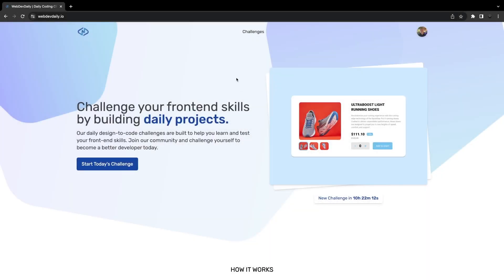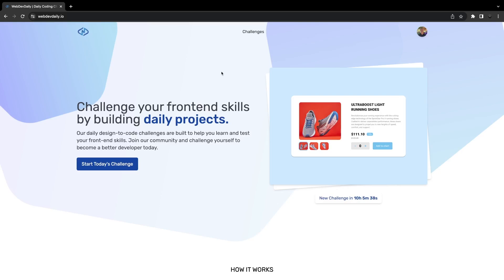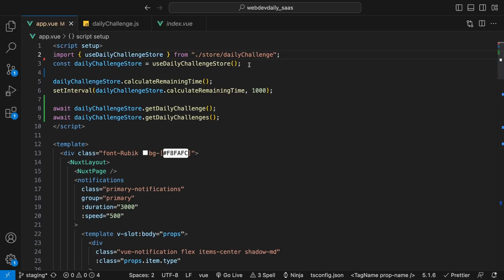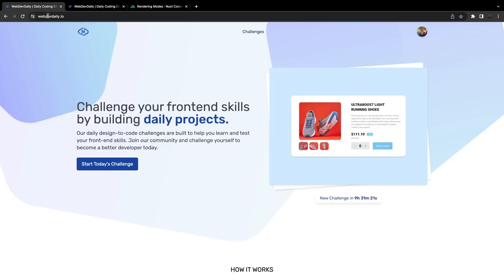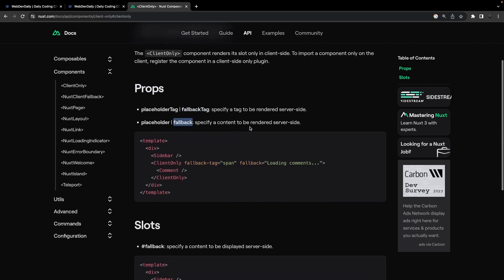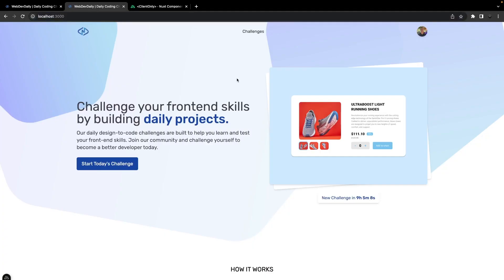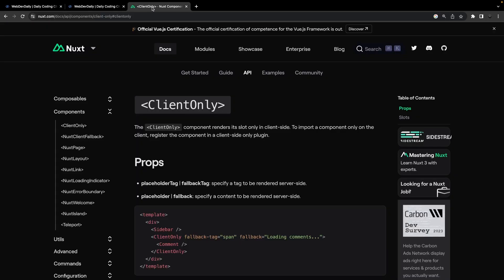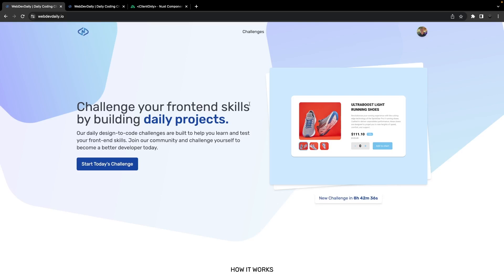How to client-side render a component while using SSR (Nuxt 3)